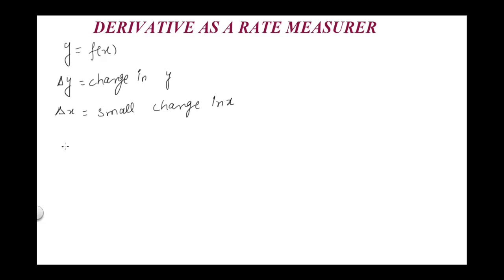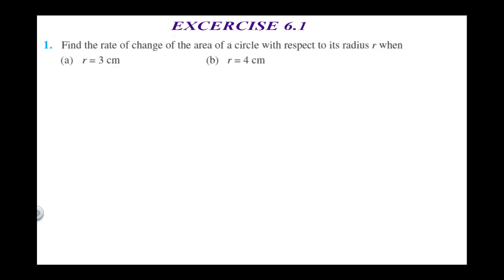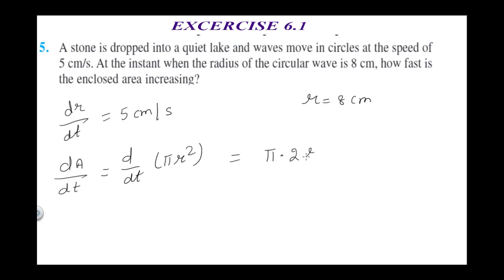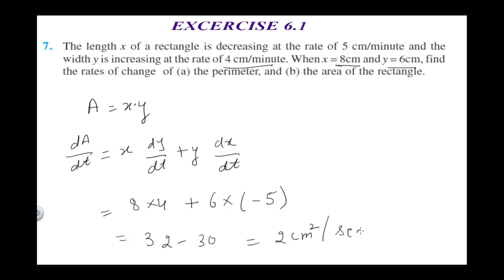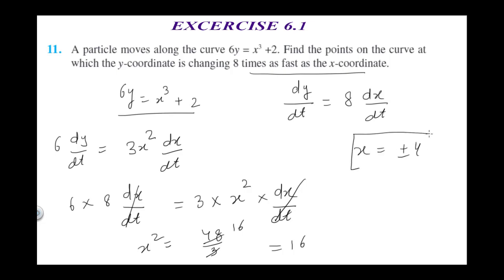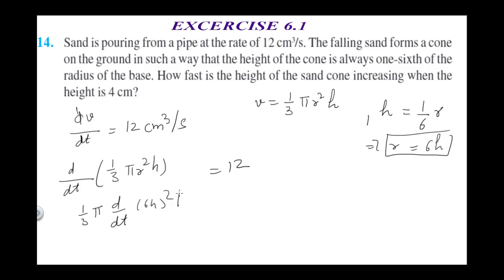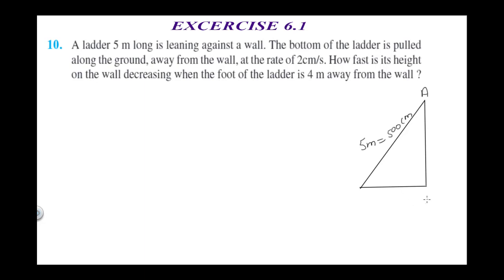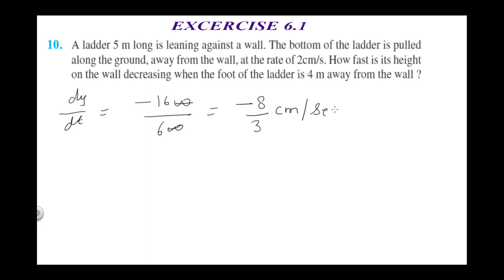CLASS 12 MATH CHAPTER 6 LECTURE 1